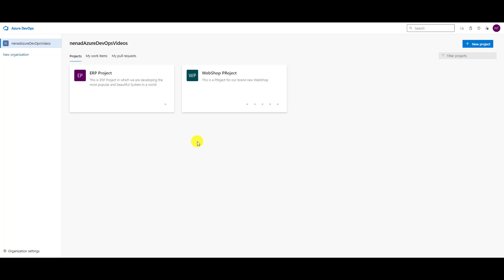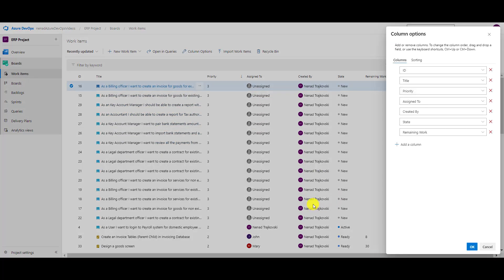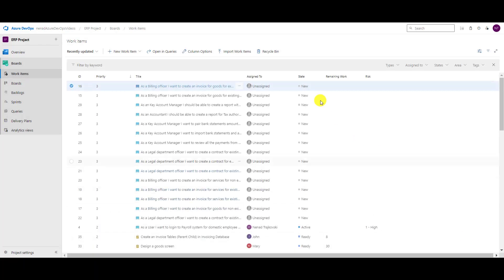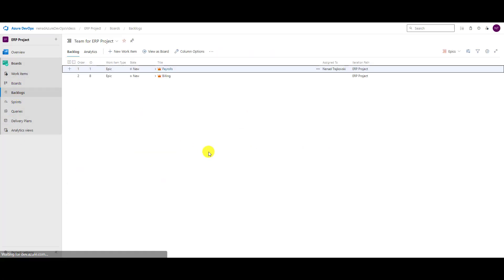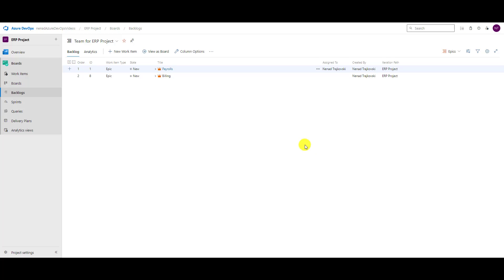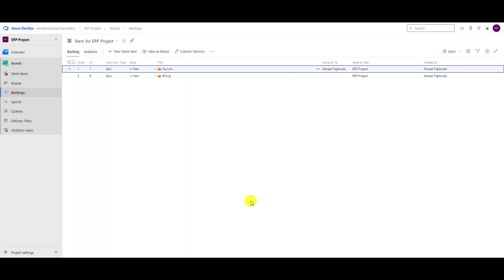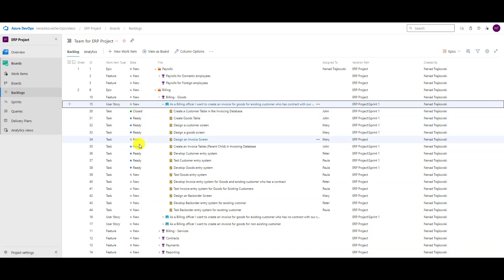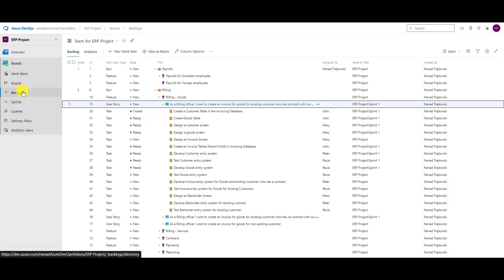24. How to Customize Boards - Azure DevOps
Yu will often use a Board in Azure DevOps to get some important information. And you will need to customize it that it suit your needs. In this vlog I am explaining how to add (choose) some fields which are needed, and how to get rid of those not needed.